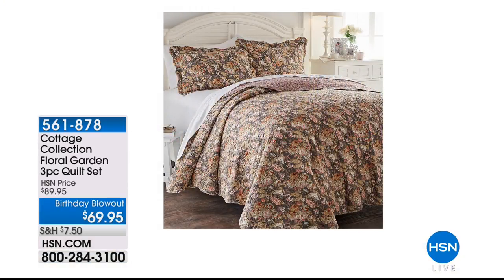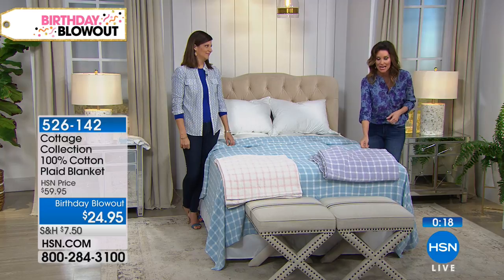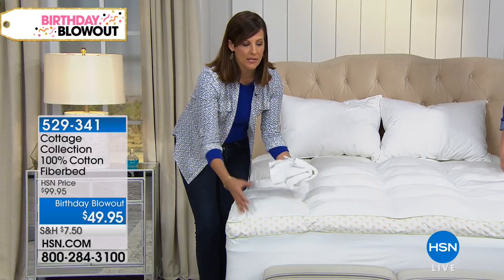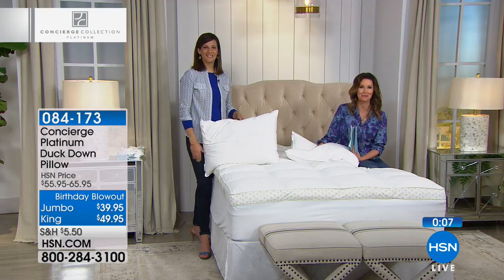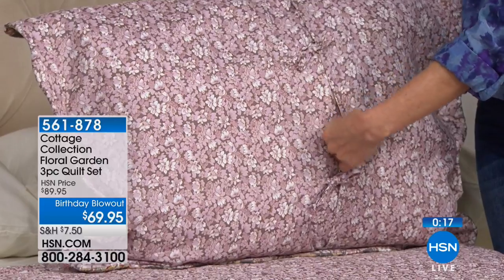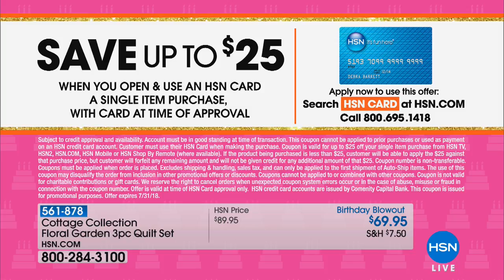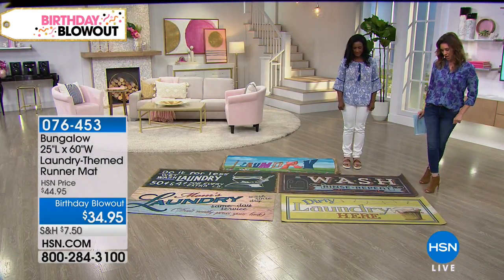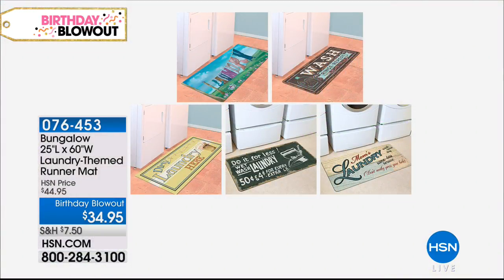HSN | Birthday Blow Out Celebration 07.06.2018 - 06 AM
Tune in for hours filled with amazing values from home products to fashion, footwear, and jewelry.